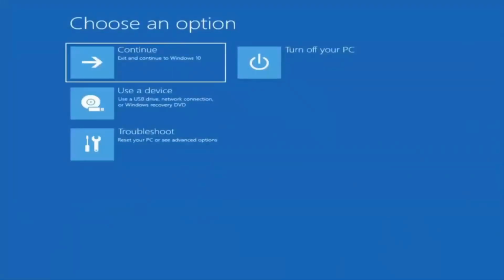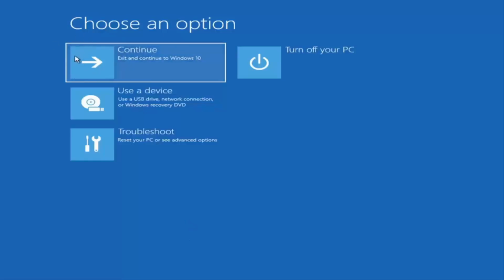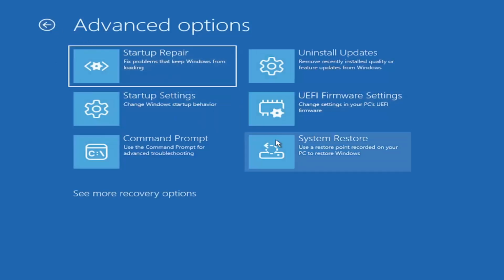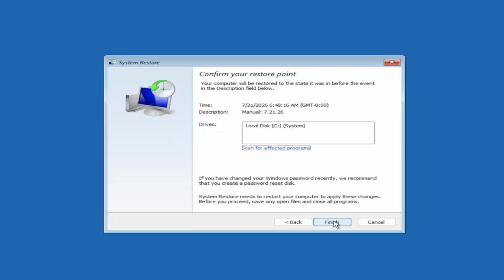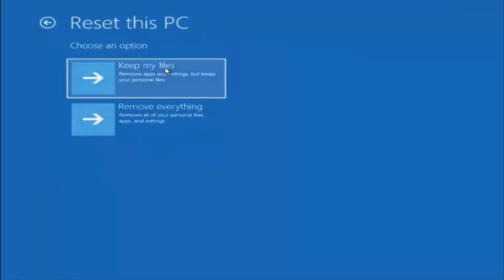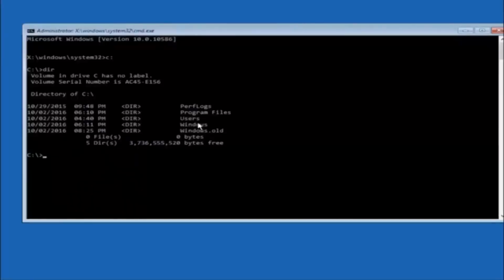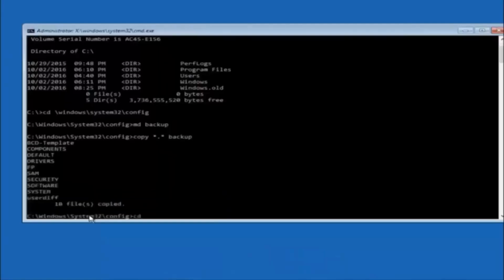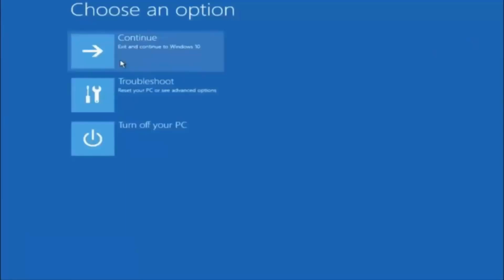Acer Predator Helios 300 - How To Fix Black Screen (But Turns On) [Solution]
A black screen on the Acer Predator Helios 300 can be a frustrating problem when the laptop powers on but nothing appears on the display. This video tutorial focuses on the topic by discussing common causes of no display issues, startup problems, and screen-related concerns that users may encounter. It is intended for Acer Predator Helios 300 owners who want to better understand why their laptop may appear to be running without showing an image. The tutorial provides informative content that helps explain this common display issue.

Issues addressed in this tutorial:
Acer Predator Helios 300 black screen
Acer Predator Helios 300 no display
Acer Predator Helios 300 turns on but screen is black

This tutorial provides an overview of the Acer Predator Helios 300 black screen issue without describing the repair process or troubleshooting steps. It highlights the topic by addressing common symptoms associated with display failures and boot-related concerns. Whether you are researching why your laptop powers on without displaying a picture or looking for information about screen issues, this video offers relevant and easy-to-understand insights. It is a useful resource for Acer Predator Helios 300 users experiencing no display problems.